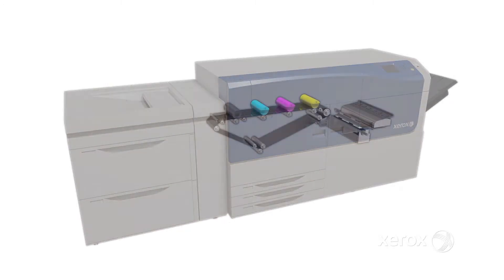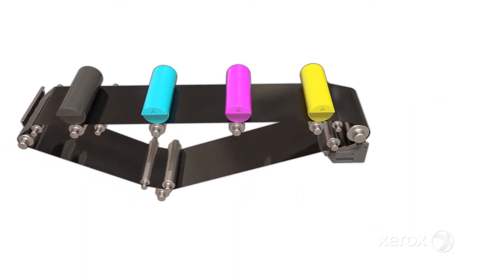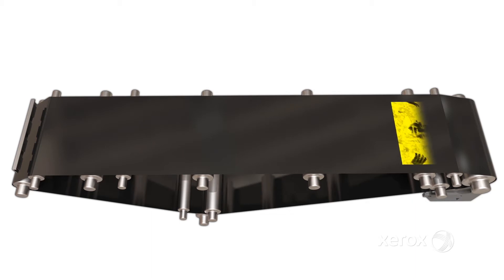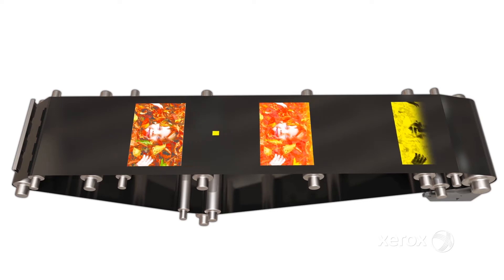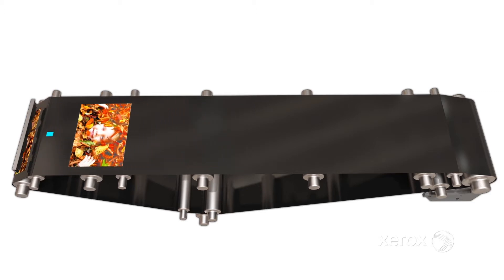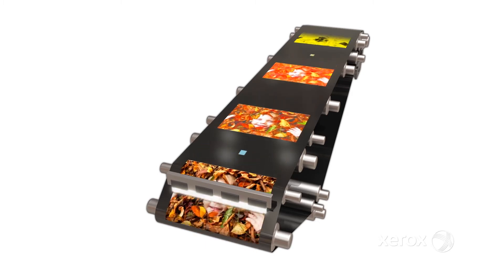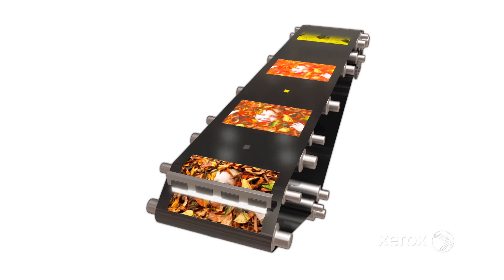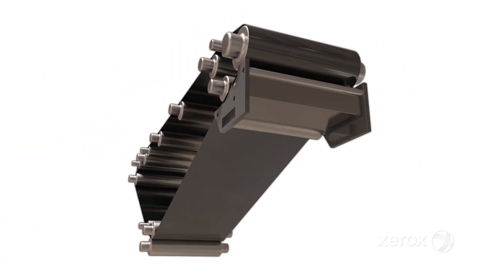Xerox Versant 2100 process controls / SIQA / full width array / inline spectrophotometer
The Xerox Versant 2100 has a breadth and depth of technology unmatched in the digital arena